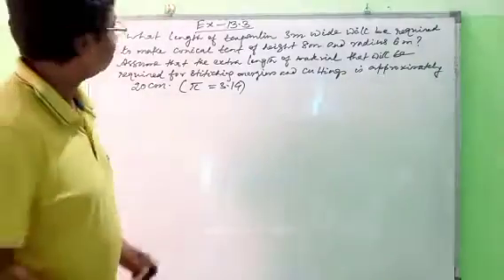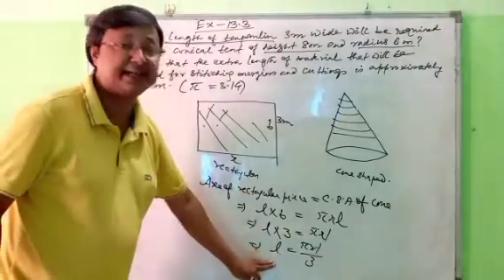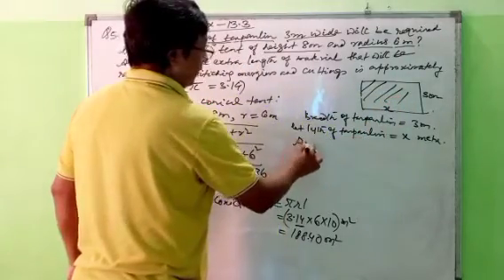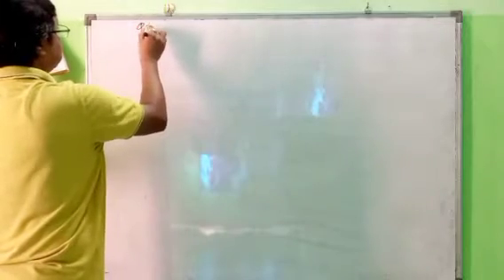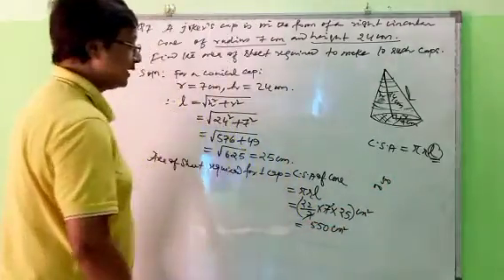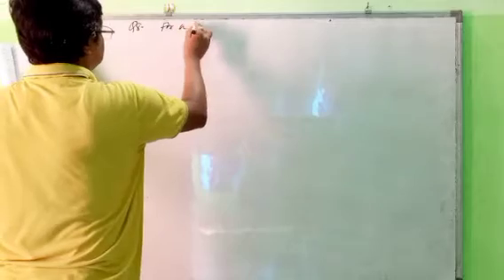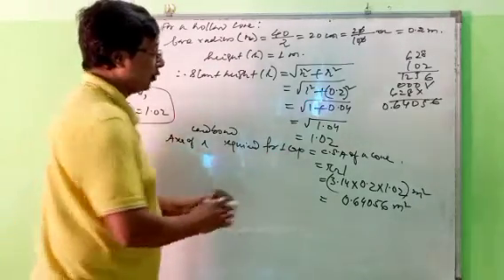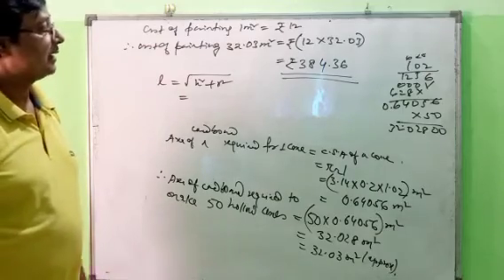Chapter 13:.Surface areas and Volumes (part 8)